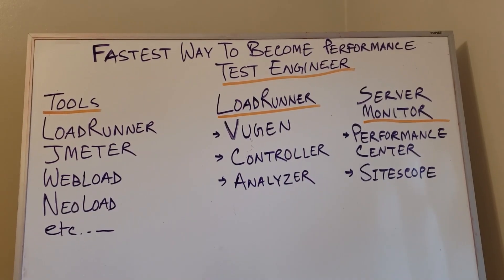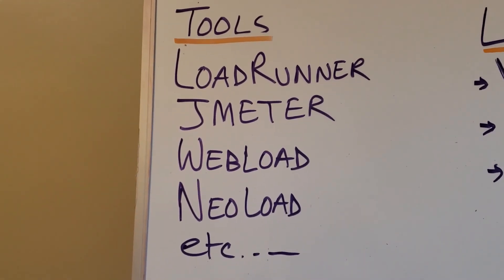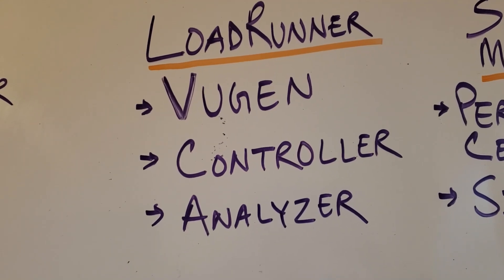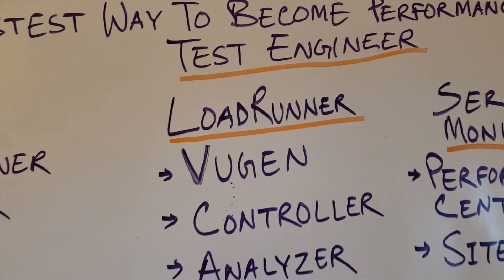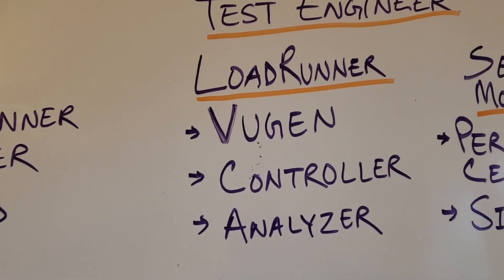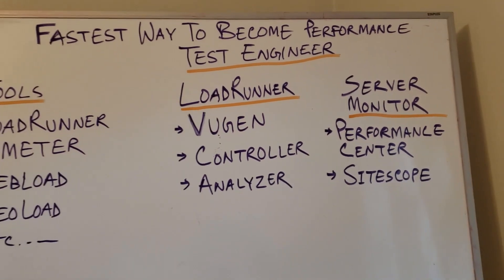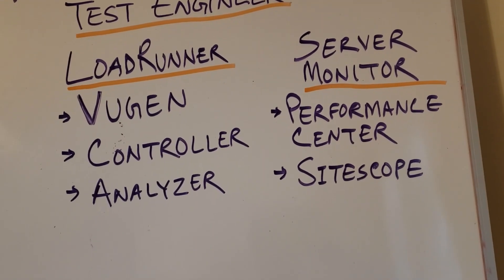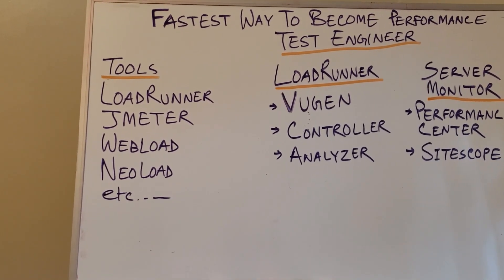Fastest way to become software Performance Tester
Performance Testing is a very important part of Software Testing Life cycle. There are may tool in the market to test software performance couple of are as follows:
- LoadRunner
- JMeter
- WebLoad
- NeoLoad etc
In this video I discussed about LoadRunner. LoadRunner has trial version you can download, install and practice for a month. LoadRunner has 3 component which are as follows:
- VUGEN(Virtual User Generator)
- Controller
- Analyzer
VUGEN is used to create loadrunner script and it is free there is no license for this.
Controller is used to create scenario and execute test and it is licensed tool and license cost based on vuser.
Analyzer is used to analyze test result and create report and it is free tool.
Also you needs server monitoring tool such as Performance Center or Sitescope.
Please provide your comments if you like to know more about performance testing. Also for more information you can visit at the following: